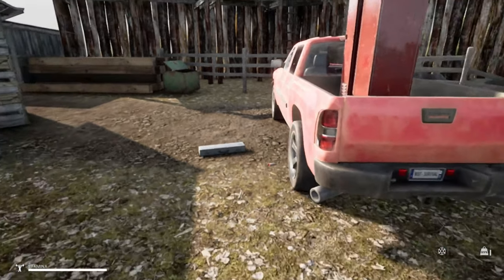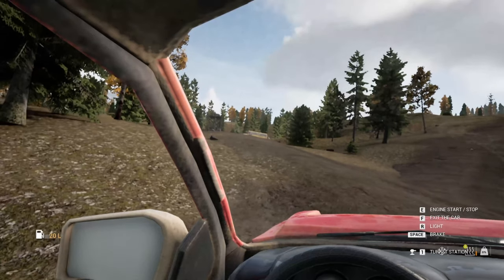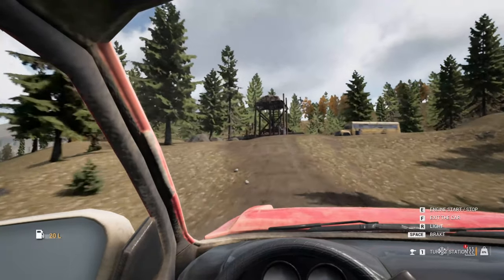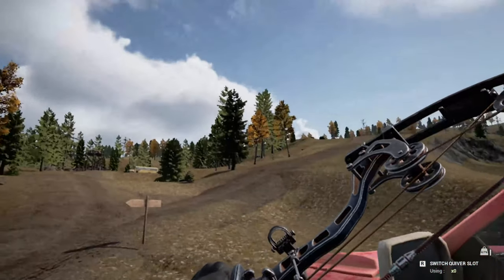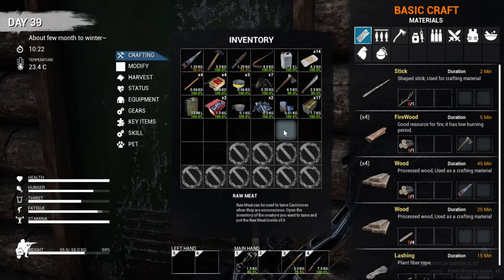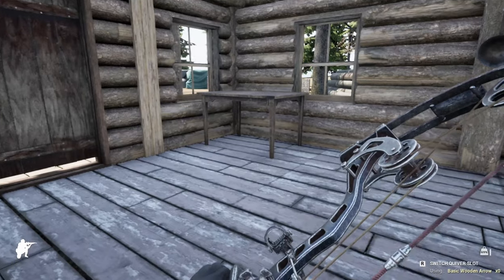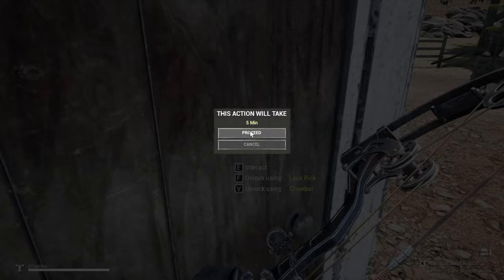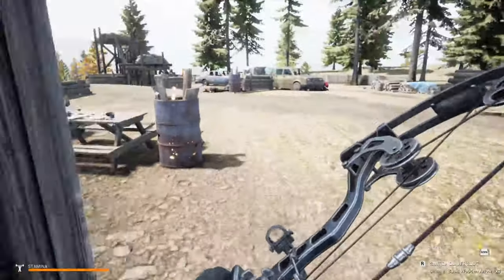Mist Survival, Finding Scott, Part 13